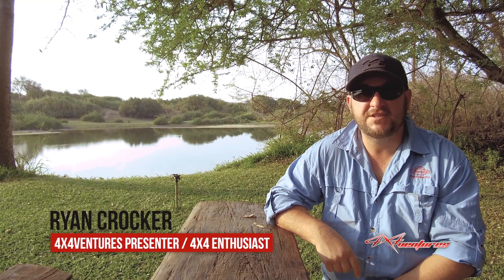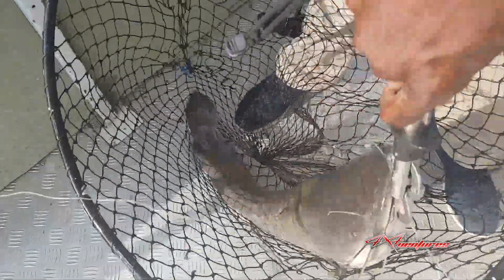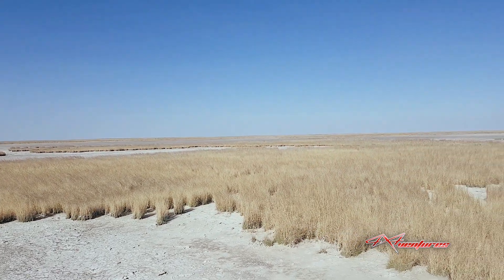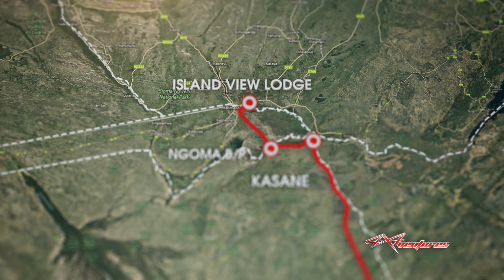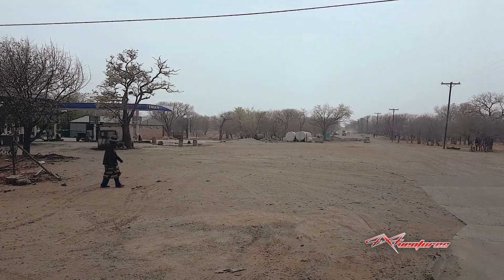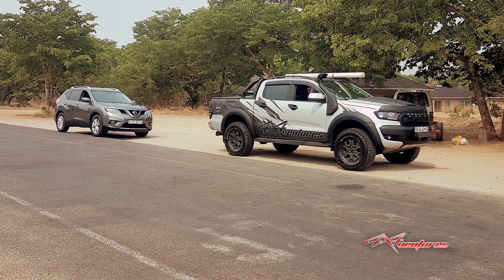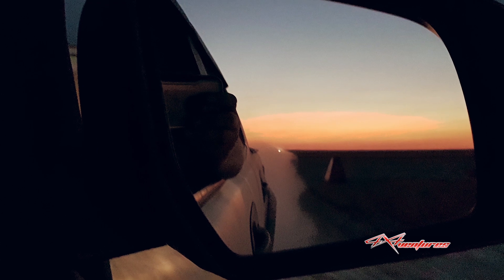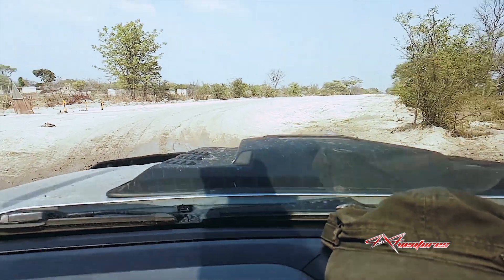4x4ventures S1Ep6: Ford Ranger 2.2 XL 4X4 through Botswana to the Caprivi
In this episode we put the Ford ranger through it's paces over a long trip through country and up to Namibia, the Caprivi Strip, where we unwind with a bit of Fishing. Join @4x4ventures on this long journey, were we go through Botswana, and try out the route through the Makgadikgadi pans. A great trip, were adventure is top priority.